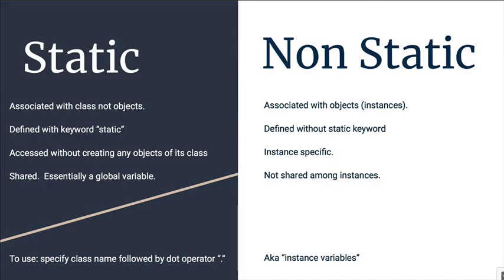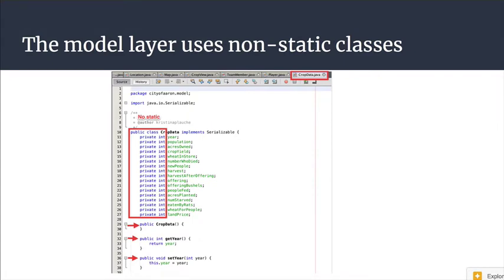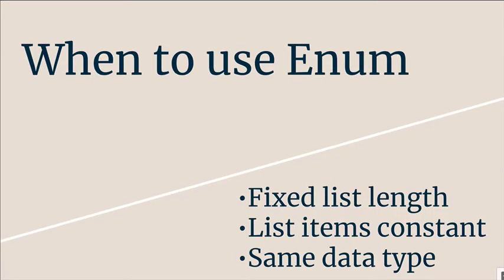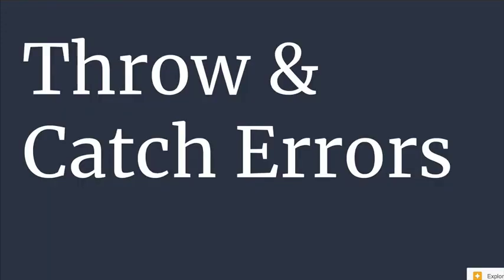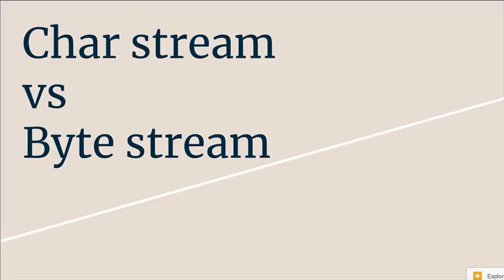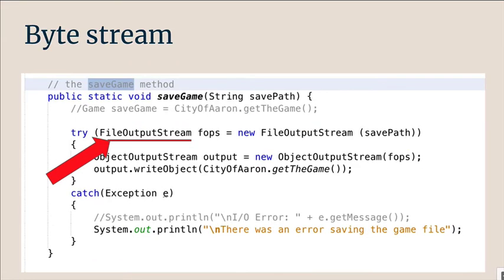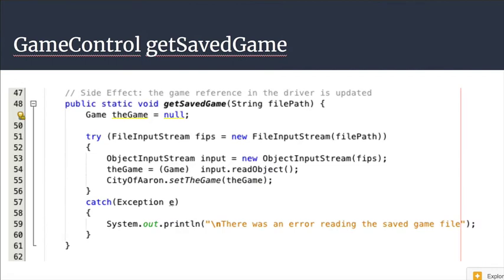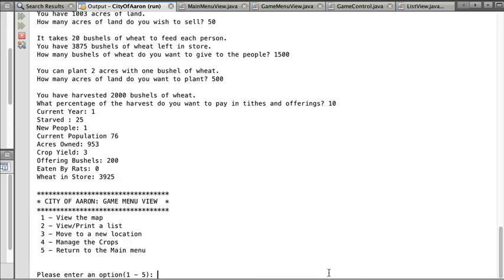Final Presentation CIT 260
Winter 2018 Object Oriented Programming - Java